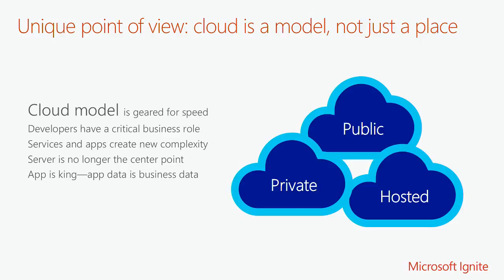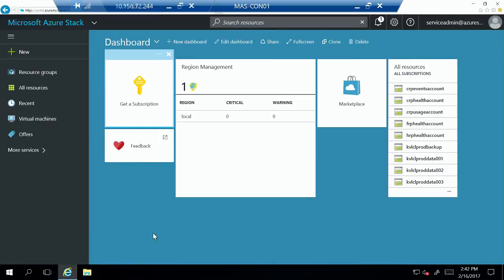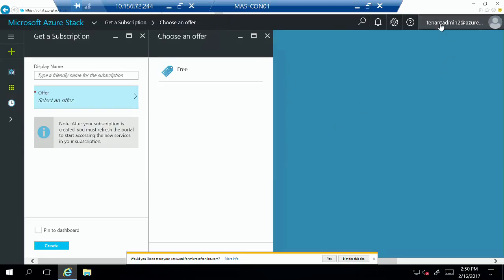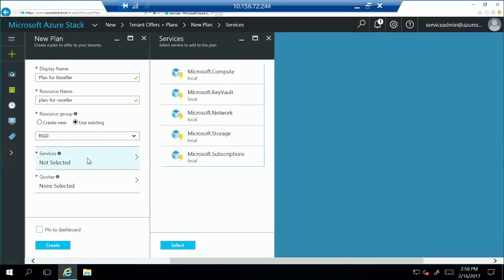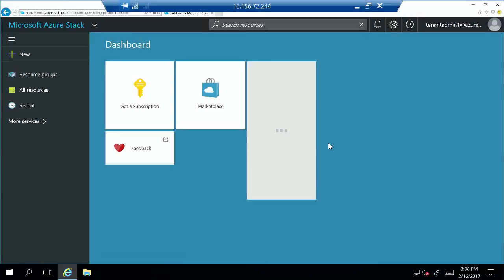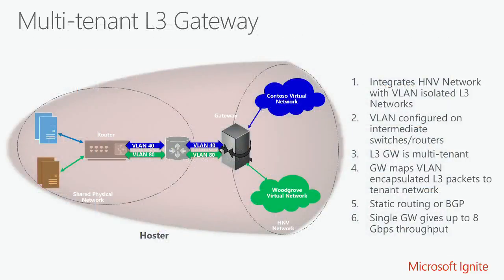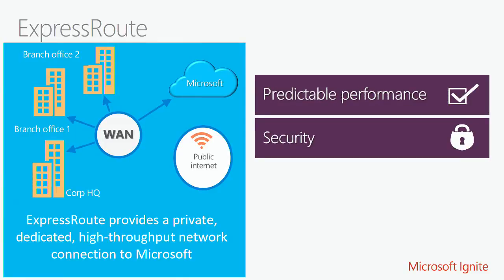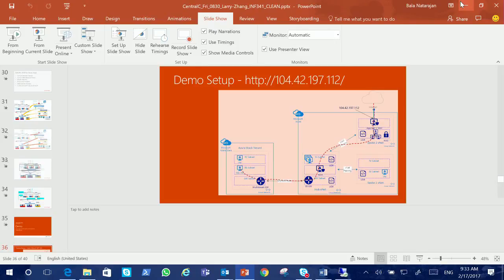Australia 2017 Azure Stack and Hybrid Deployment